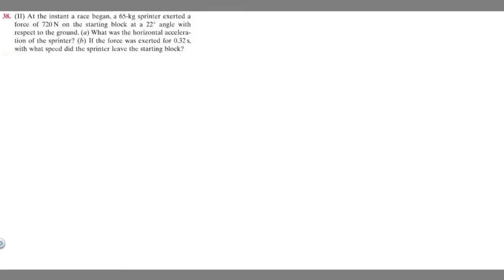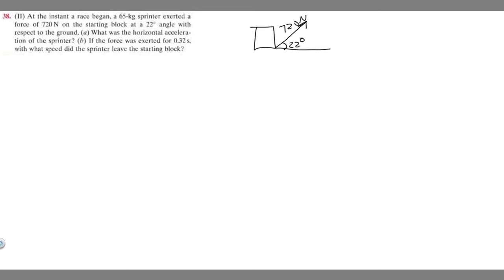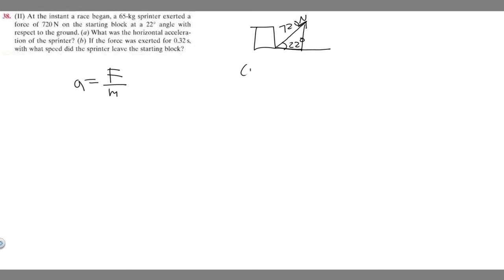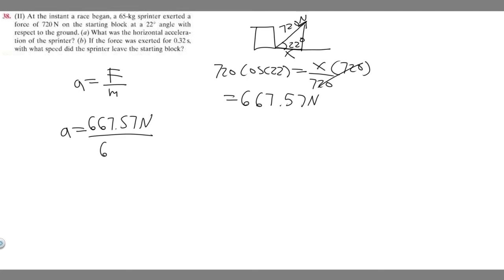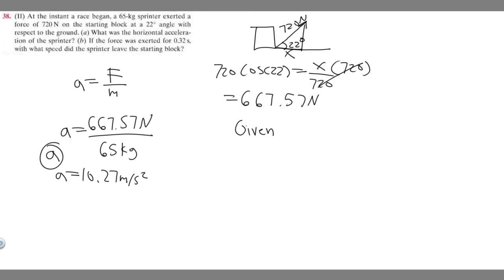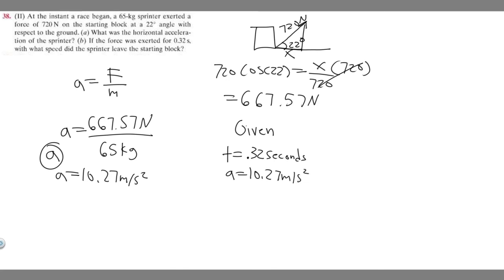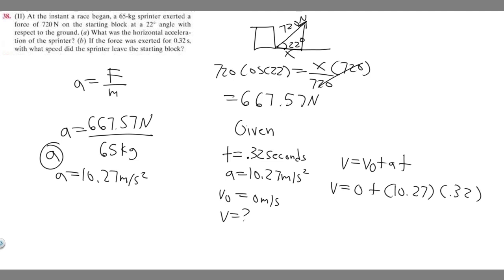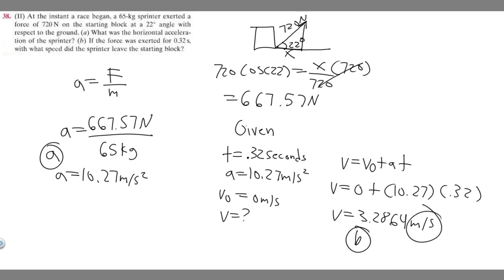At the instant a race began. a 65-kg sprinter exerted a force of 720 N on the starting block at a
At the instant a race began. a 65-kg sprinter exerted a force of *720 N on the starting block at a 22 degree angle with respect to the ground. (a) What was the horizontal acceleration of the sprinter? (b) if the force was exerted for 0.32s, with what speed did the sprinter leave the starting block? .